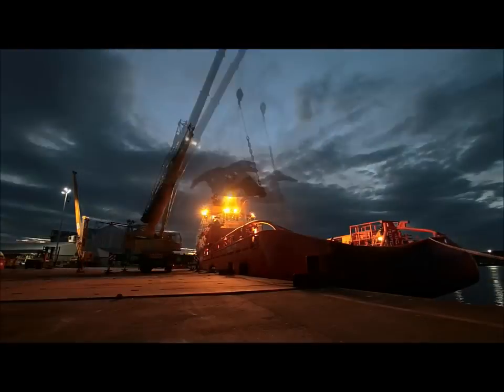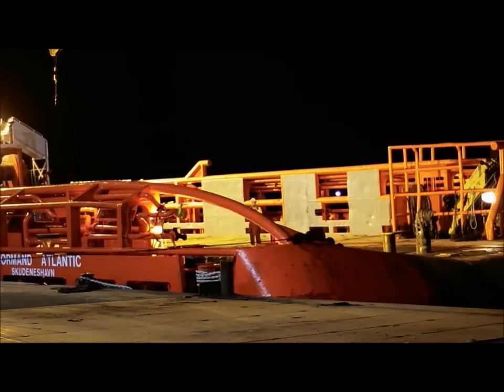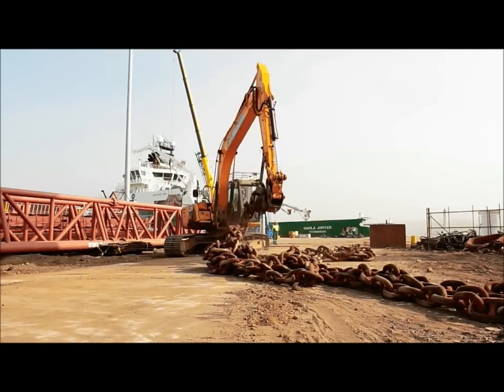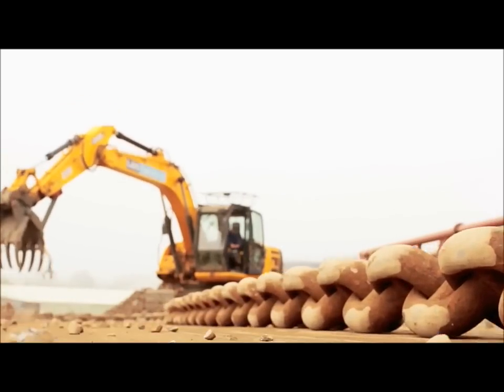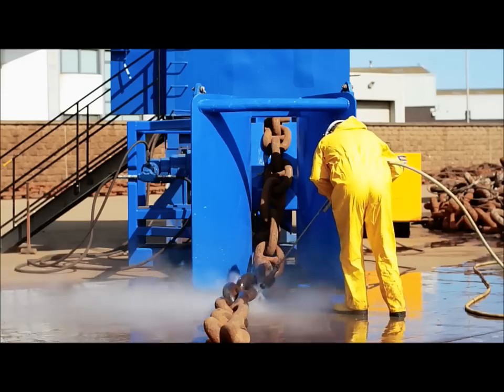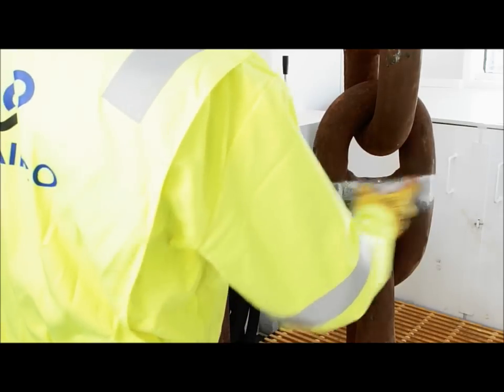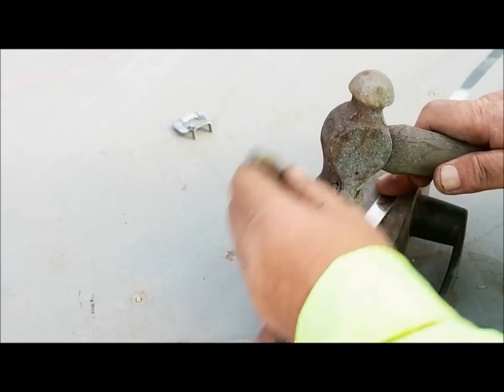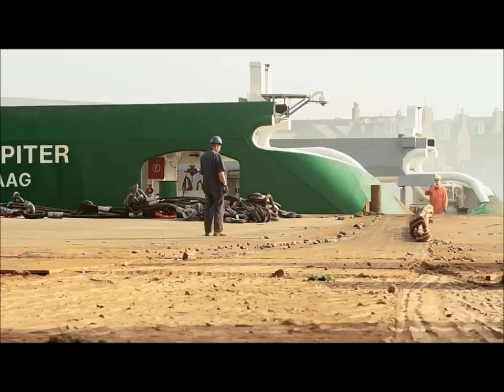InterMoor's Chain Inspection Services by ChainCo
ChainCo, InterMoor's mooring chain inspection brand, offers worldwide mooring chain inspection services including semi-submersible oil rigs, floating production units, vessel and offshore installations, all chain grades and sizes, under all classifications.